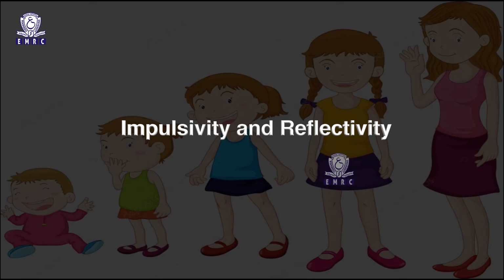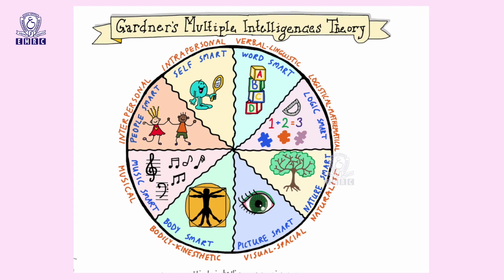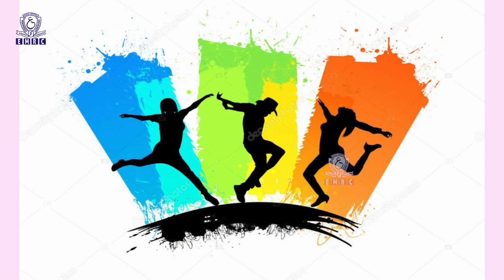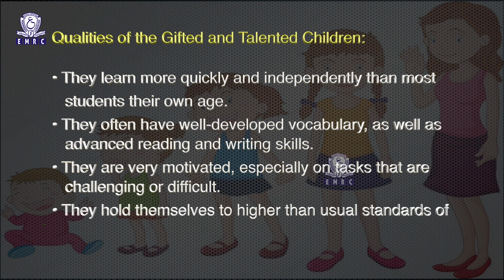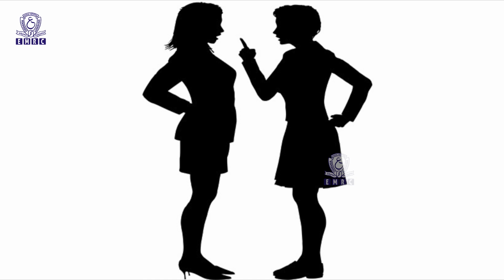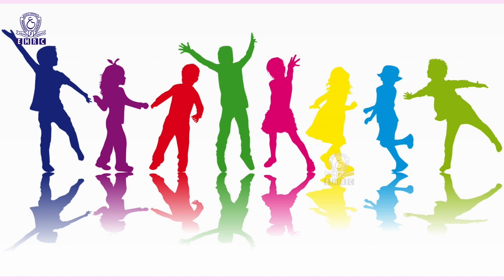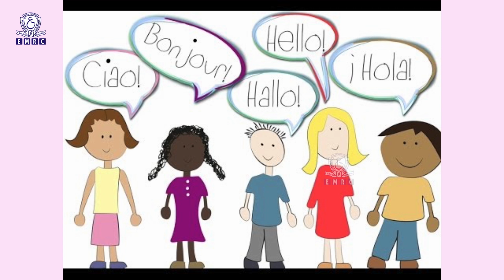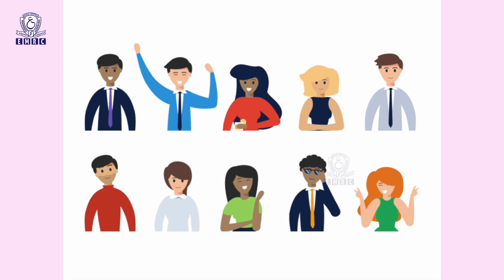Lesson 12, Sem 5, Educational Psychology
Student Diversity